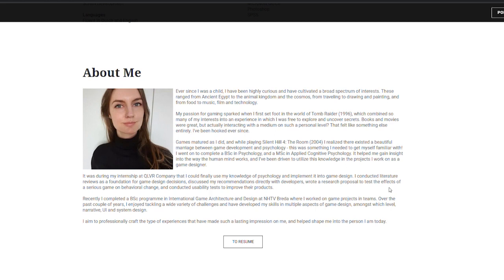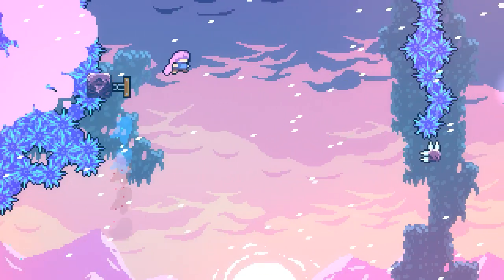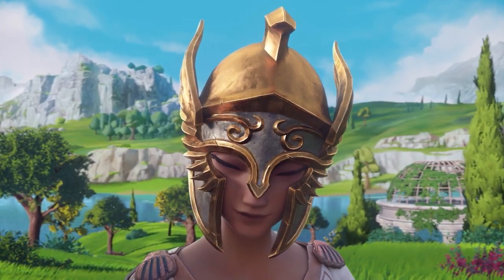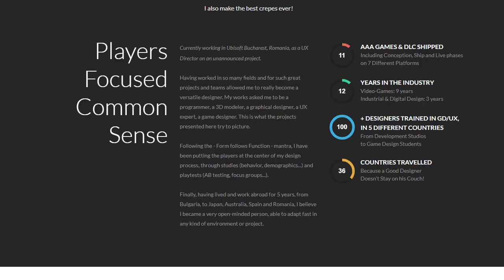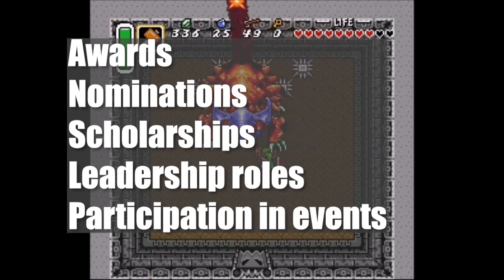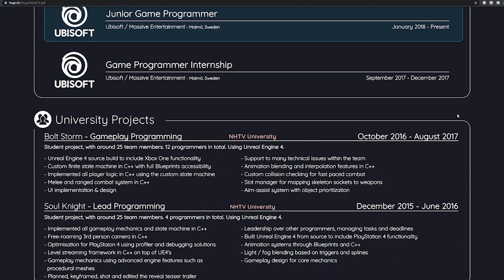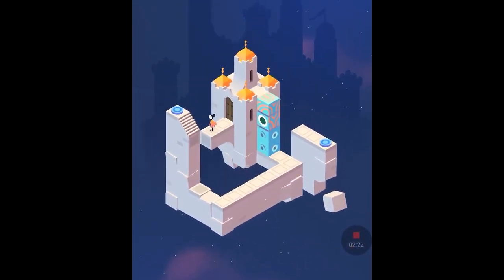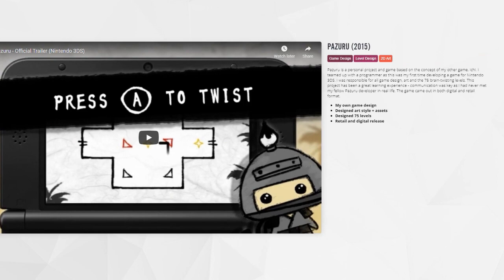How to write a Game Design Resume: 5 tips to stand out from the crowd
How to Write a Game Design Resume: 5 Tips to Stand Out. In game development, every game design interview or game design jobs you apply to will require a resume and a portfolio. In this video, you will learn game design job interview tips, and a quick resume tutorial to improve your chances at landing a job in the games industry.

In video game careers, learning how to write a resume or resume writing is a key skill even if you are just learning game design for beginners. Getting into the games industry is not easy.

If you want a game designer career, learn more about game design, game careers, game industry jobs, watch this video for resume design tips. You will learn how to get into game design, tips for you to start your game design career, AAA industry perspective, and other tips that helped me get hired in the games industry.